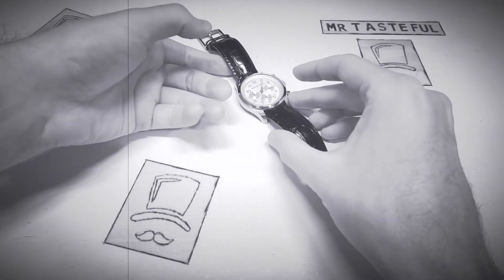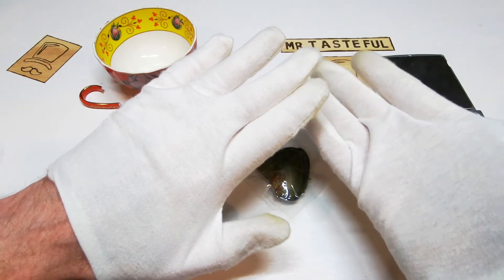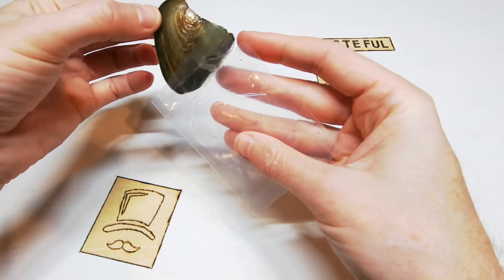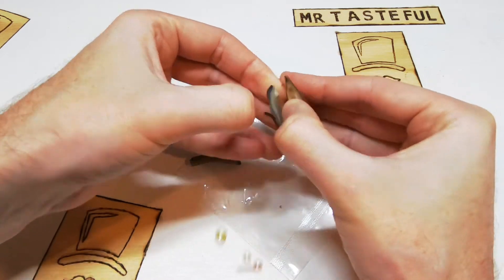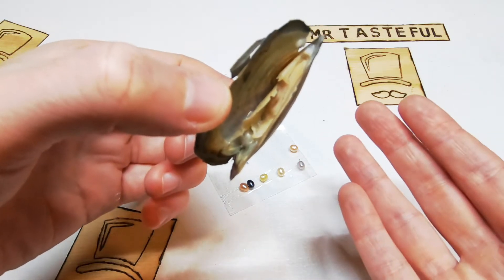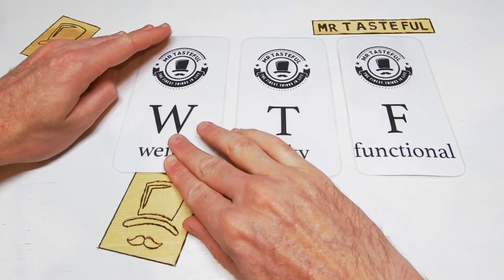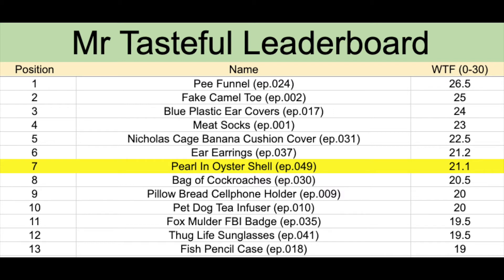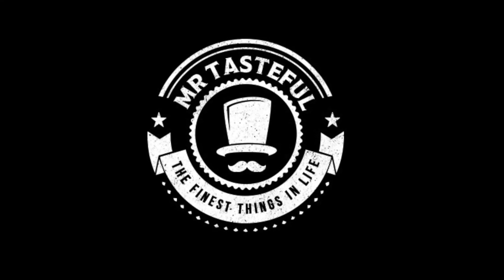PEARL in OYSTER SHELL - Weird Wish Products [#049]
Mr Tasteful unboxes and reviews the Pearl in Oyster Shell, purchased from the online store Wish.com!

Let me tell you a tale of the deep blue sea, and then I will combine that with the wonders of Chinese mass manufacturing and the Internet to bring you a revolting combination sure to induce sea sickness, the pearls in the oyster shell! Who comes up with these imaginative products? I'd love to meet them one day.

Upon prying open the putrid layers of oyster shell filth you will be presented with half a dozen of the highest quality pearls that the factory could include for less than a dollar, this is one to definitely save for Valentines Day when you are with your special someone. They are sure to appreciate all of the effort that you have gone to in order to show them where jewels come from. This is just one of many dozens of weird wish items that we have reviewed.

In this video we cover unboxing the Pearls in Oyster Shell from Wish.com, and then of course we have a chat with everyone's little favourite buddy, Jimmy, before we finally give the Pearls in Oyster Shell a Mr Tasteful score.